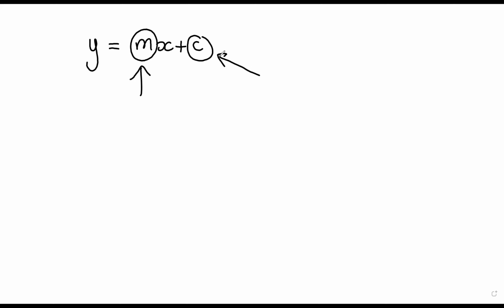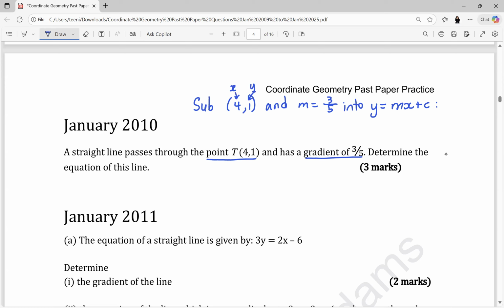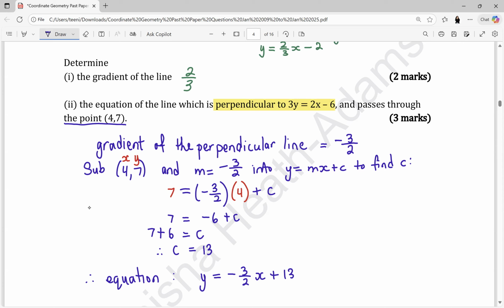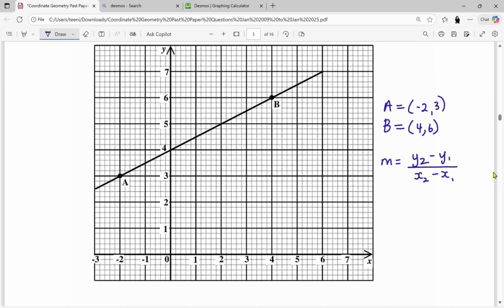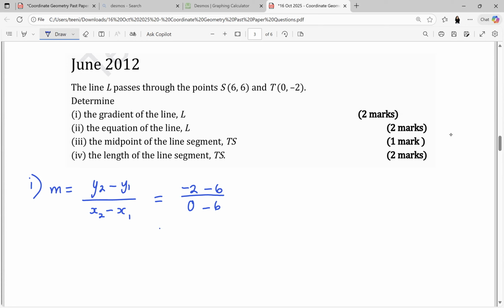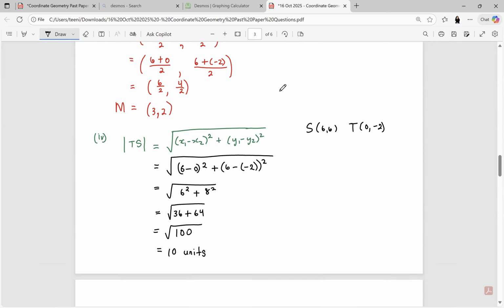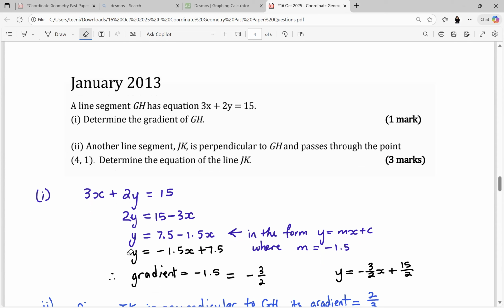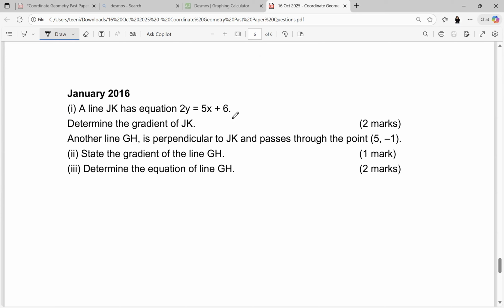Form 5 Math Lessons - Coordinate Geometry Past Paper Practice